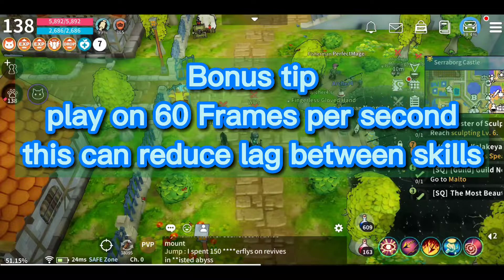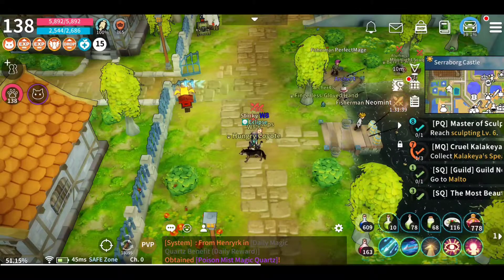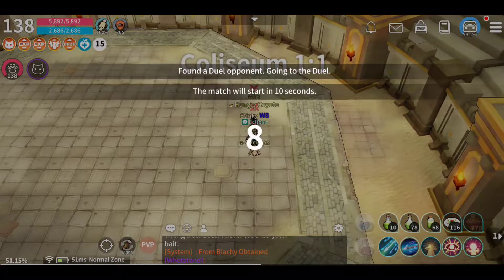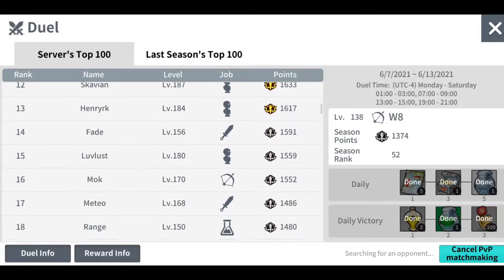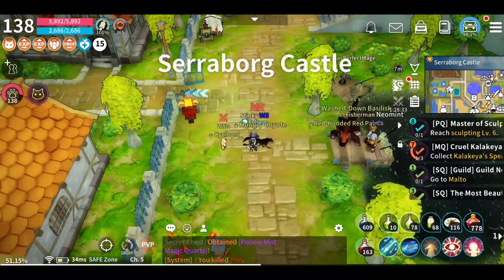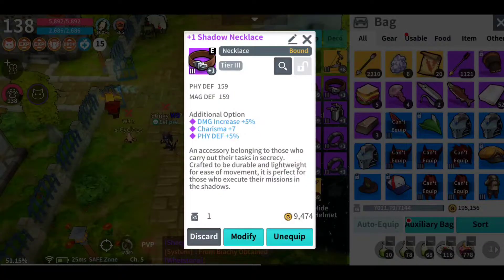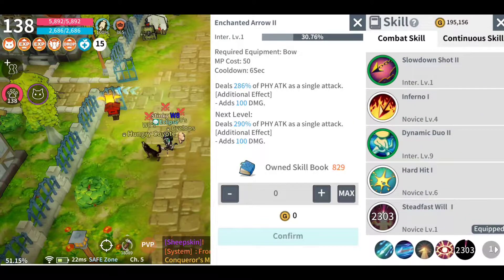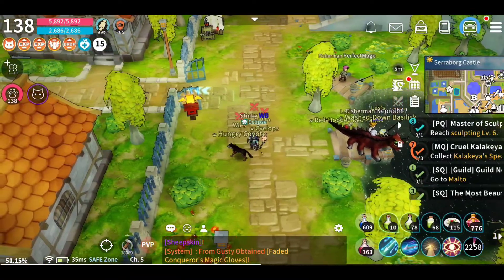Moonlight Sculptor: small Tips and Tricks for PvP - Every second counts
Moonlight Sculptor tips and tricks for pvping in the game, how to get a head start on your opponent and get that extra second to stun or damage them and possibly win you the match!

Playing as Hoshii on NA- Server 2

Game pages

Hoshi_Plays Socials

0:00 intro
0:10 tips begin
1:27 first match
2:33 second match
3:30 discussing my archer
5:40 ask me questions
6:20 Outro